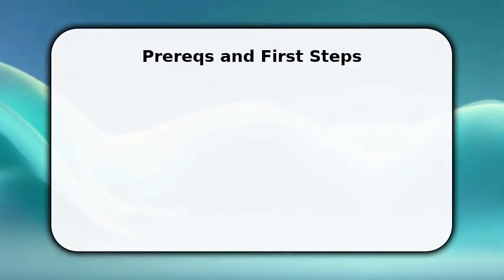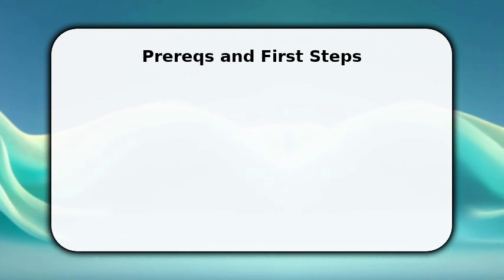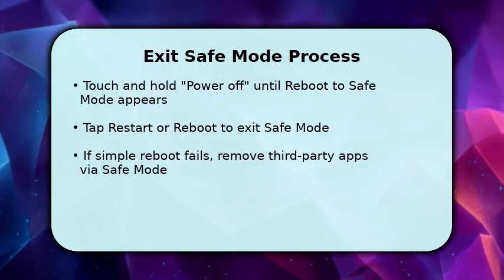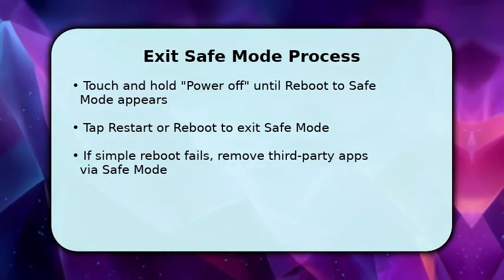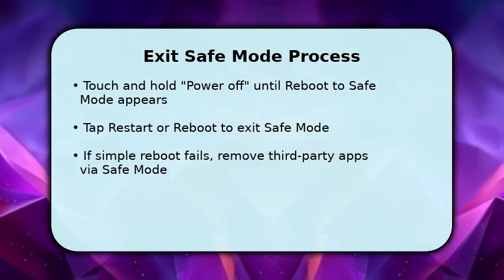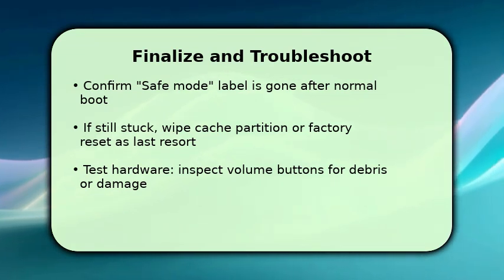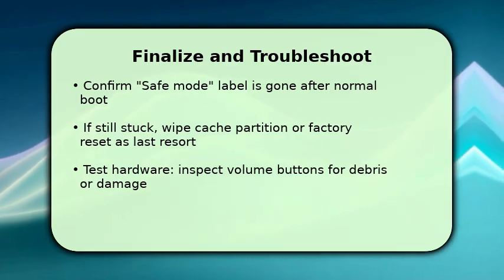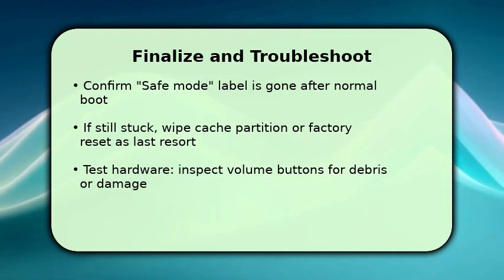How to Off Safe Mode in Oppo K10 (easy Method)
How to Off Safe Mode in Oppo K10 (easy Method) | 🔒 Surfshark VPN Deal — Stay private and secure. $1.99/mo + 3 Months Free ▸

Discover the simple steps to exit Safe Mode on your Oppo K10 smartphone. This quick guide is perfect for users who need a fast and easy method to restore their device's normal operation, ensthy with tips tailored specifically for this model.